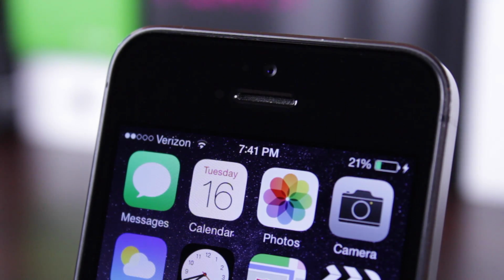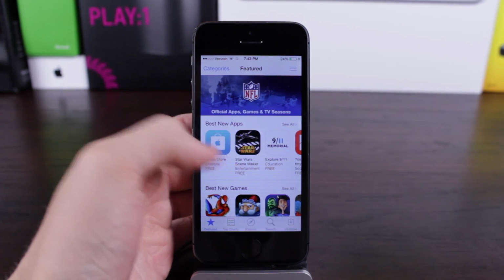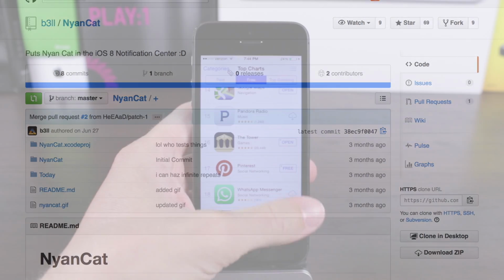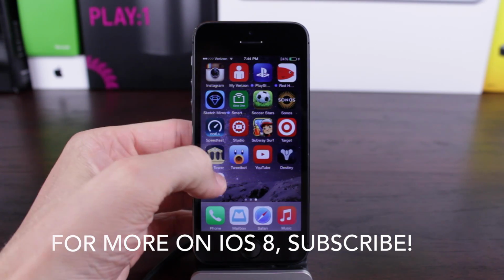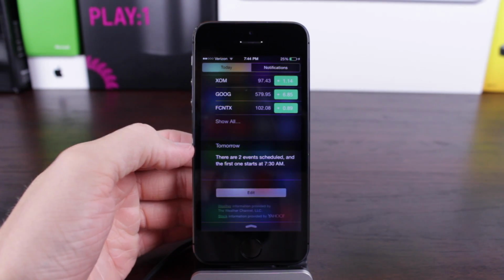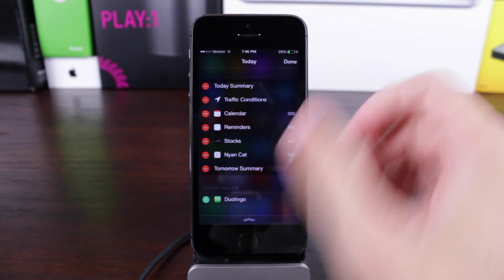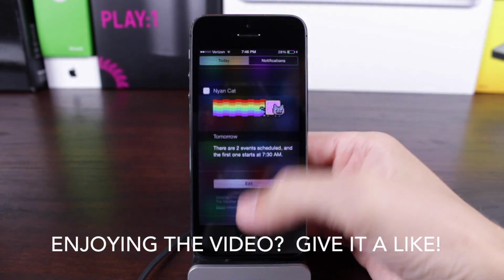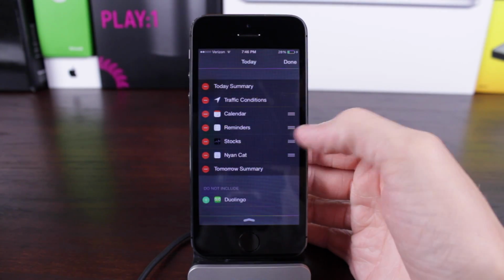How to Enable Notification Center Widgets in iOS 8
This is how you enable (or disable) notification center widgets in iOS 8.